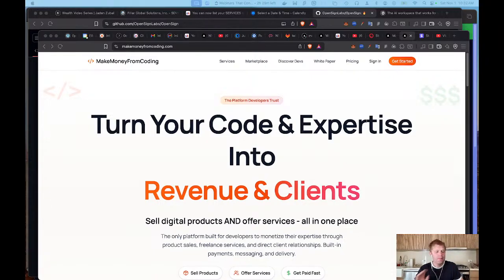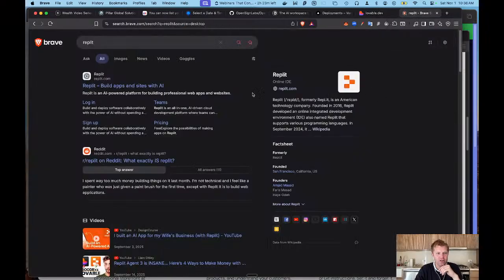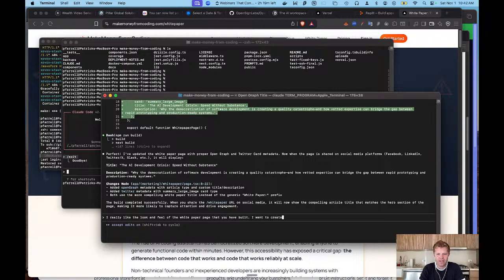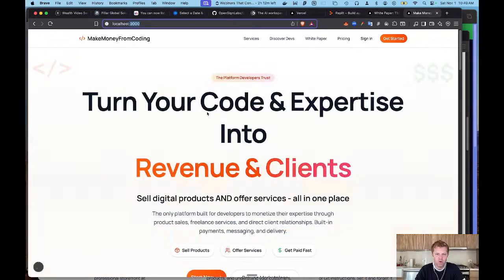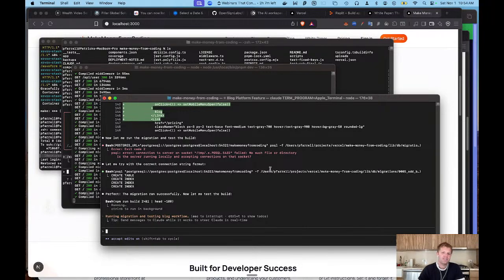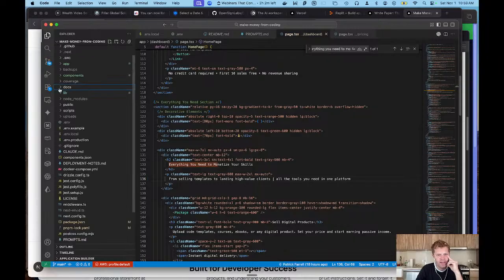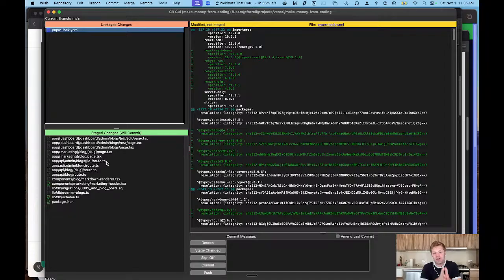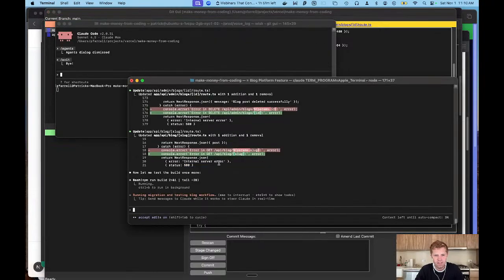AI Coding Session 2 - Welcome to building MakeMoneyFromCoding.com with Claude Code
This is the first introduction video where I show you how I've been building MakeMoneyFromCoding.com